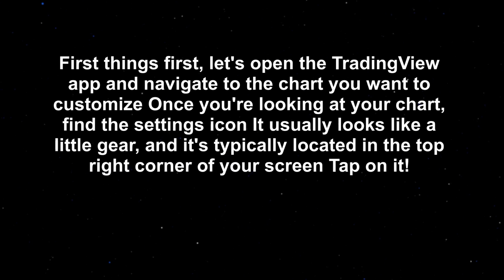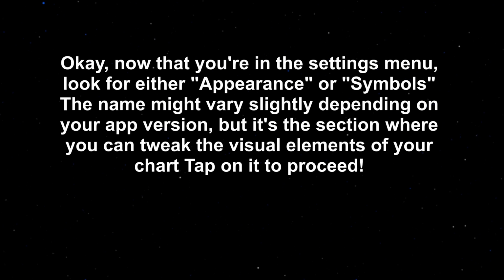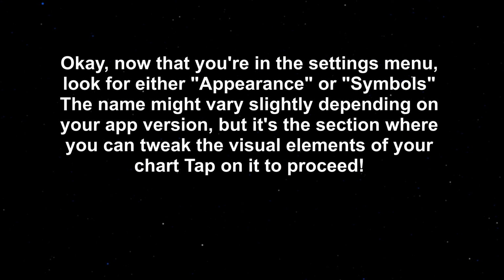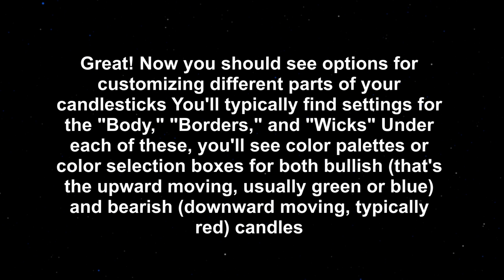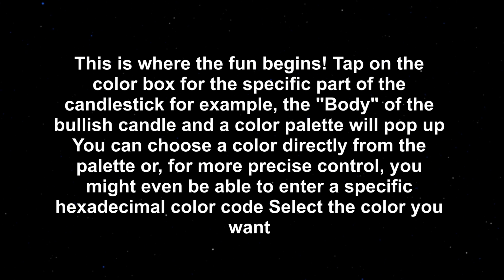How to Change Candle Color in Tradingview Mobile App - KevinHowTo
How to Change Candle Color in TradingView Mobile App: This guide provides a step-by-step tutorial on customizing the color scheme of candlesticks within the TradingView mobile application to personalize your charting experience. Learn how to access the chart settings menu within the app, typically found through a gear icon or a similar settings option. Understand how to navigate to the "Appearance" or "Symbols" section where you can modify the colors for the bodies and wicks of both bullish (upward moving) and bearish (downward moving) candles. Discover how to select your preferred colors from a palette or enter specific hexadecimal color codes for precise customization. The guide will also explain how to save your color preferences so that your customized candlestick colors are applied to all your charts within the TradingView mobile app. This resource is essential for users who want to visually tailor their TradingView charts on their mobile devices for enhanced readability and personal preference.

00:00 Intro
00:18 Customizing Chart
00:28 TradingView App
00:37 Settings Menu
00:46 Symbols
00:58 Color Palette
01:14 Customization
01:24 Confirmation